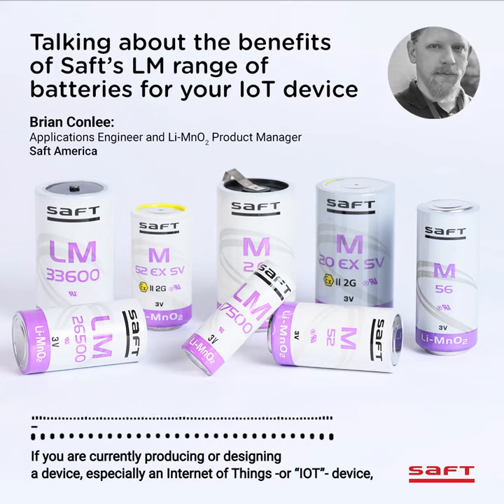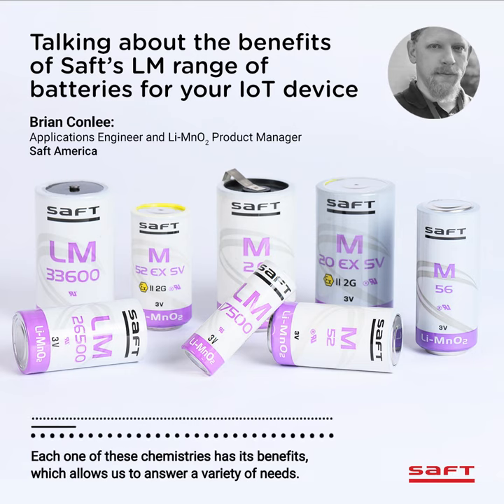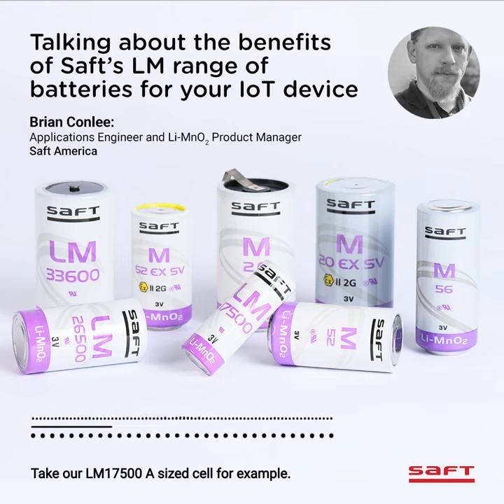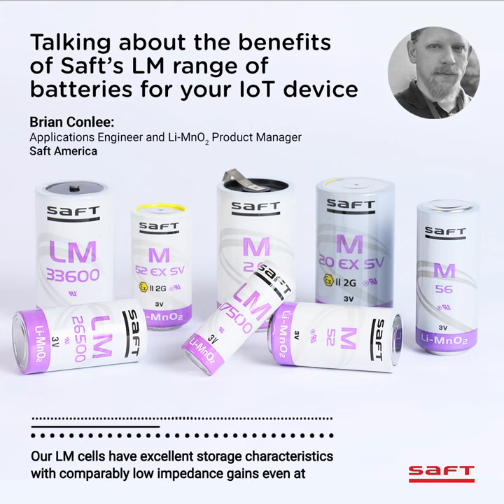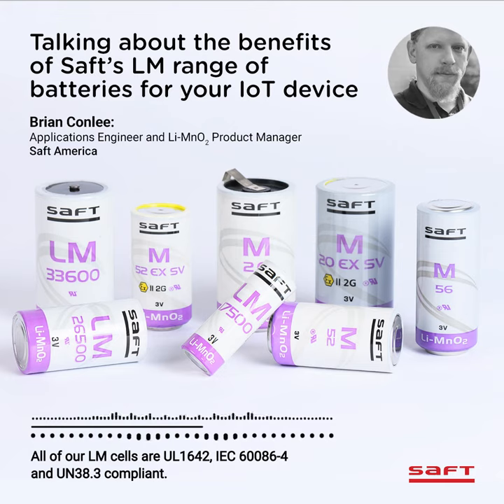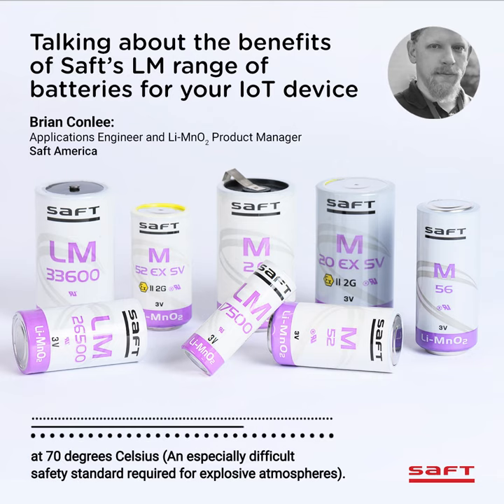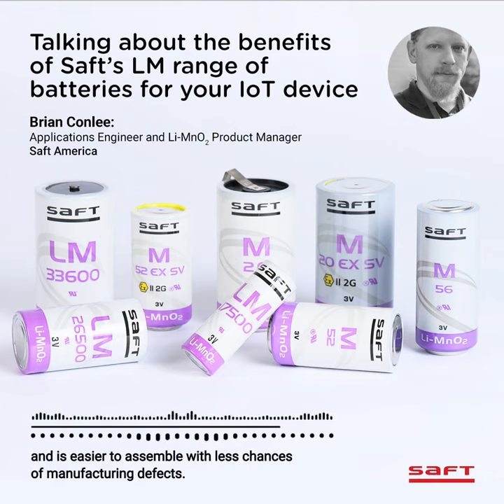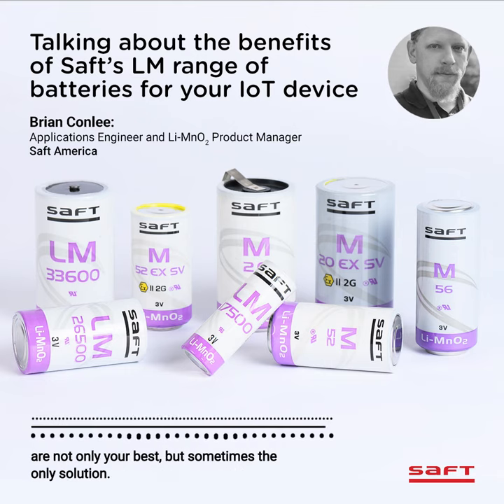Saft Lithium Manganese Dioxide Batteries for your IoT device (2 minutes podcast from Brian Conlee)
Looking for reliable and high power batteries to energize your IoT device? In 2 minutes, Brian Conlee, Applications engineer and product manager at Saft America, explains how Lithium Manganese Dioxide (Li-MnO2) batteries can meet your IoT device's power and pulse requirements.

Visit our Energize IoT blog for more news, content & resources to successfully energize your IoT project

Saft. We energize the world.